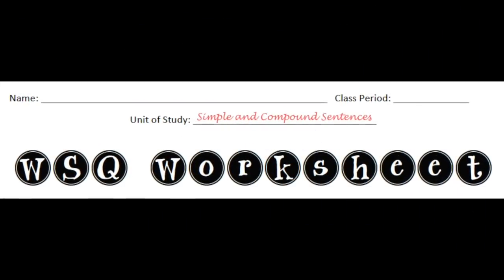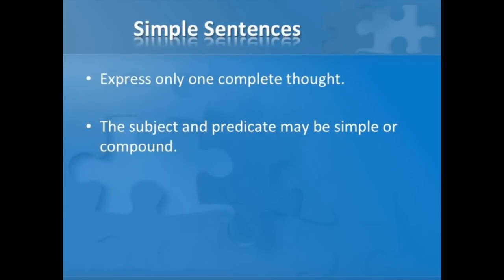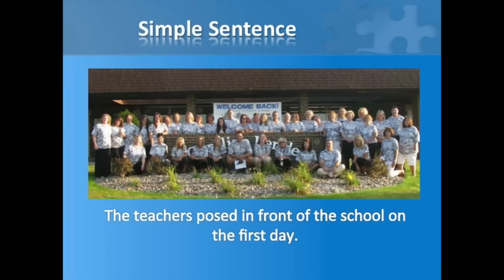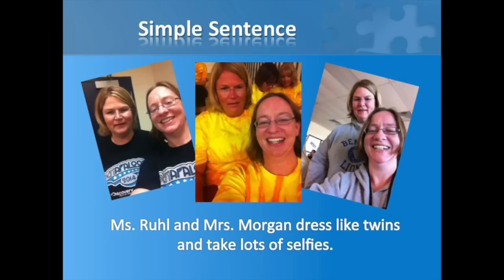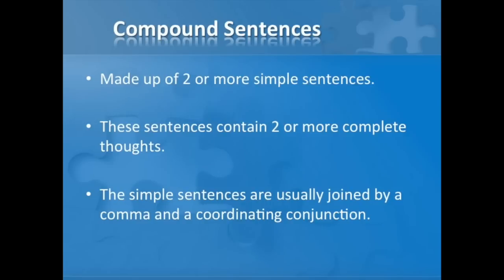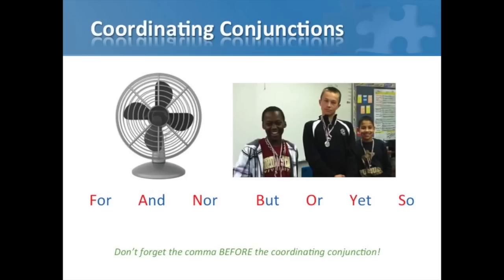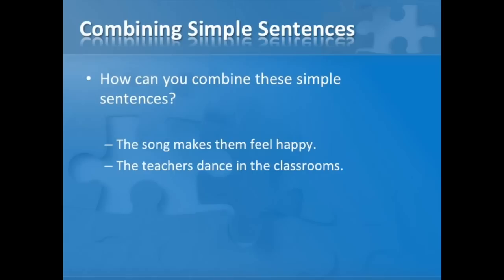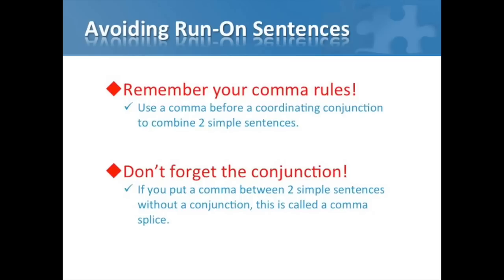Simple and Compound Sentences Lesson 4